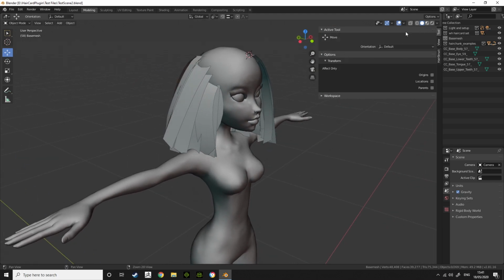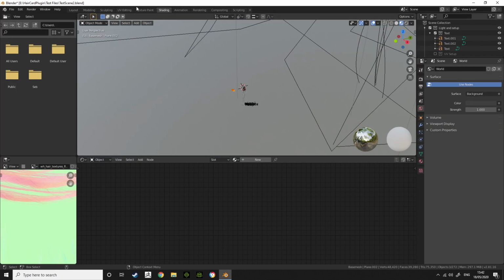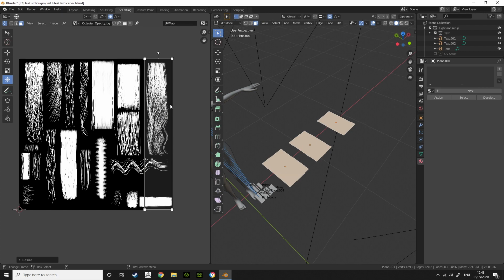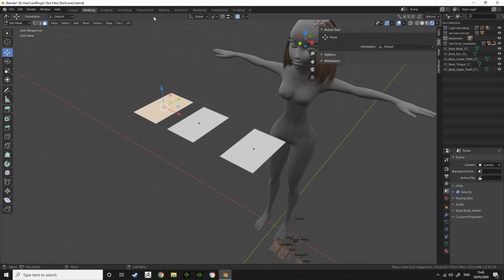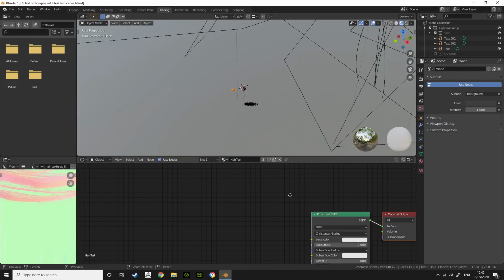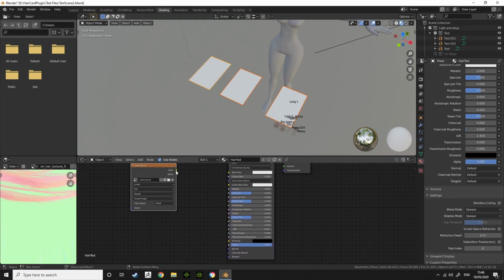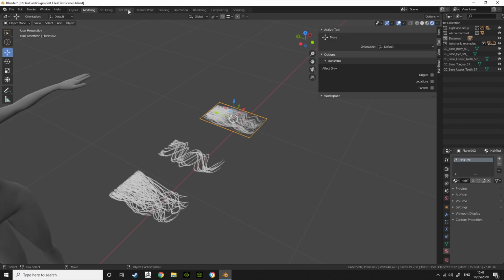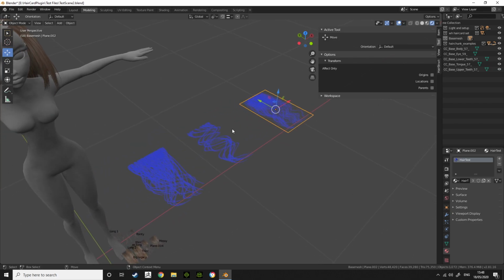Applying Opacity Maps in Blender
I've had the same question a few times about how to get opacity maps to work in Blender, so I hope this helps those of you who need an answer to that issue.